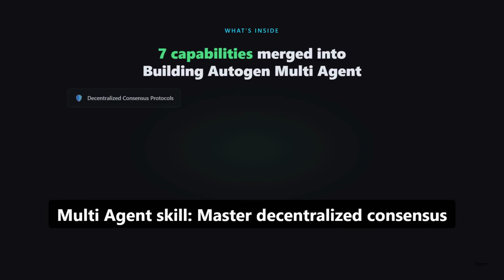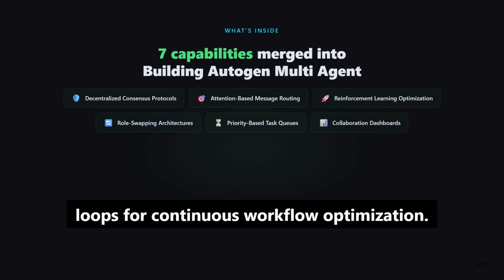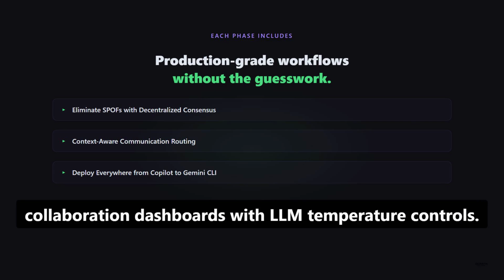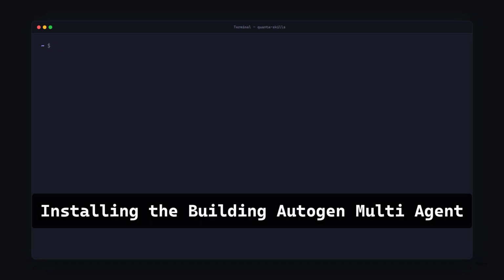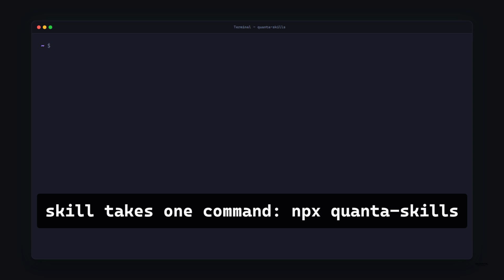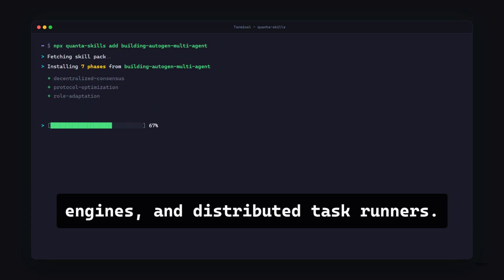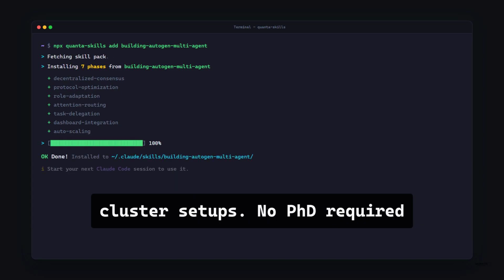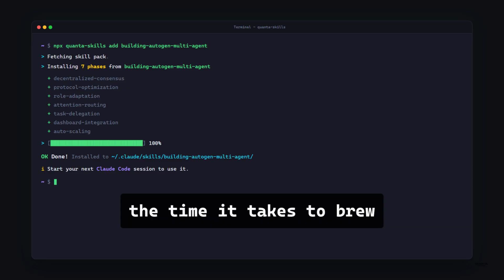Building AutoGen Multi Agent — AI Skill Overview | SkillForge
Tired of explaining building autogen multi agent best practices to your AI agent every single project?

You write the same CLAUDE.md instructions, the same .cursor/rules, the same prompts — over and over. Your AI agent is powerful but it doesn't know building autogen multi agent patterns until you teach it. Every. Single. Time.

Install the Building AutoGen Multi Agent AI skill in one command and your agent instantly gets it:

npx quanta-skills install building-autogen-multi-agent

📌 WHAT YOUR AGENT LEARNS:
• Design and deploy multi-agent workflows tailored for software development tasks
• Automate code generation by coordinating specialized AI agents for different functions
• Monitor and manage interactions between agents to ensure seamless collaboration
• Integrate with existing development tools to enhance productivity through automation

🔧 HOW TO INSTALL:
1. Open your terminal
2. Run: npx quanta-skills install building-autogen-multi-agent
3. Done — your agent reads it automatically on every conversation